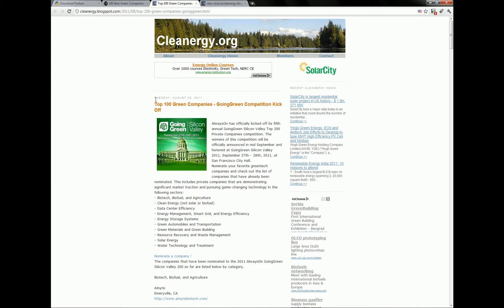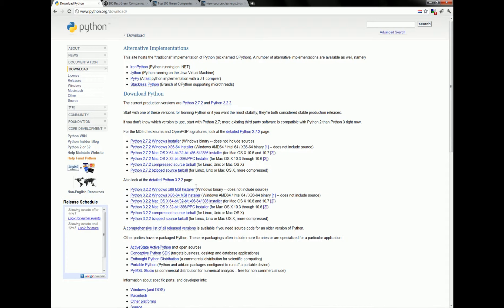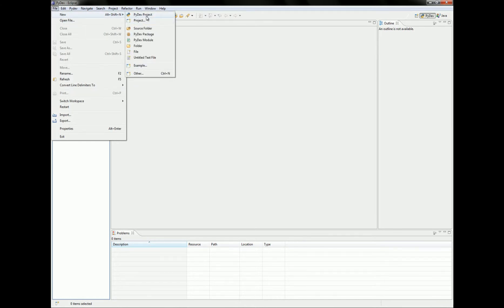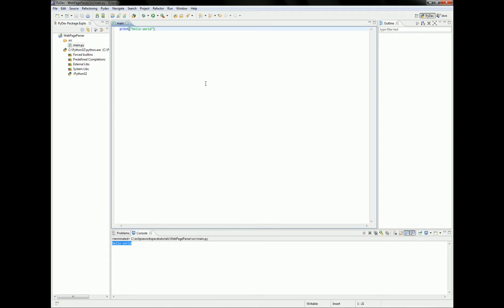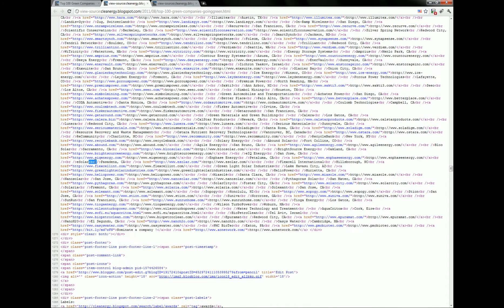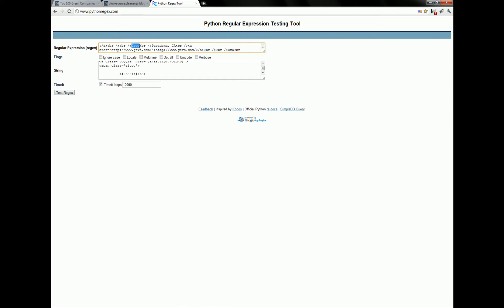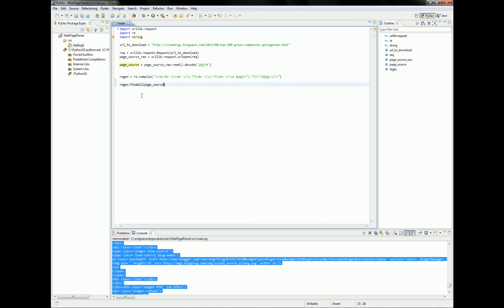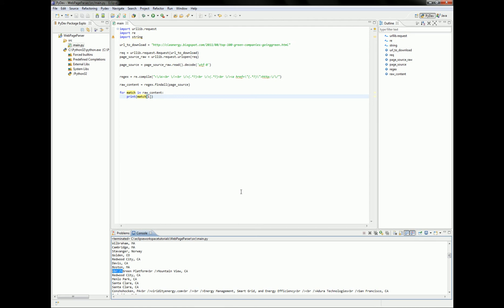Android Tutorial - Parsing Text in Python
Sooner or later you'll want to learn RegEx to do things with large text files. So here's how to do it, in Python 3.2

ups.., it seems i can't post the source of the program here. So here's the link to it: